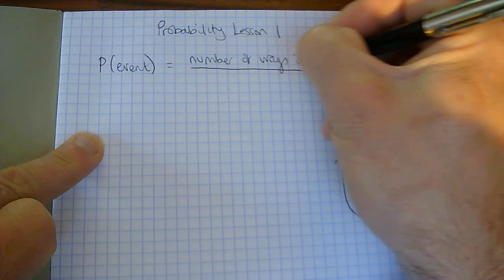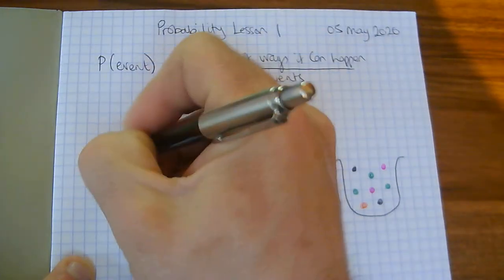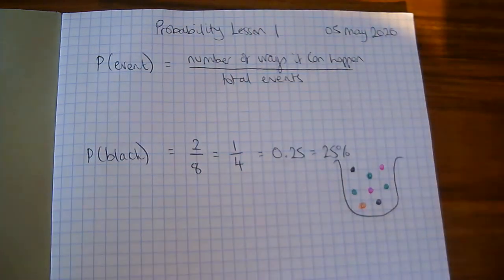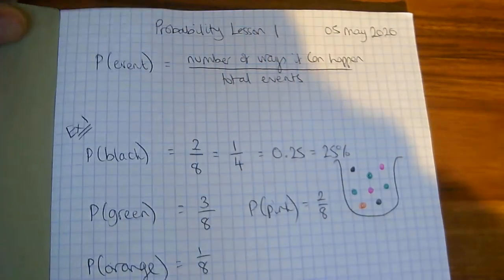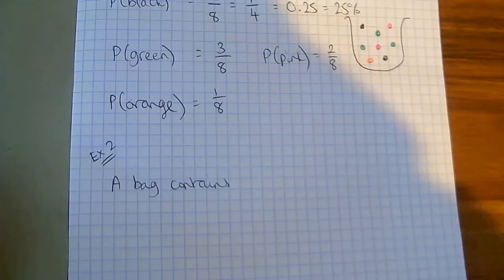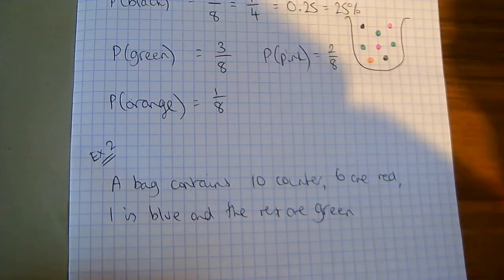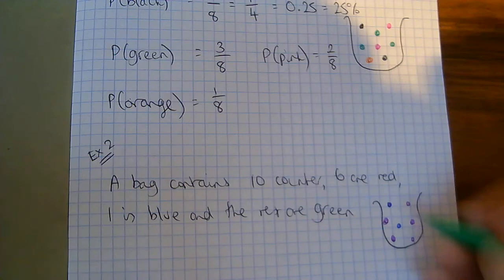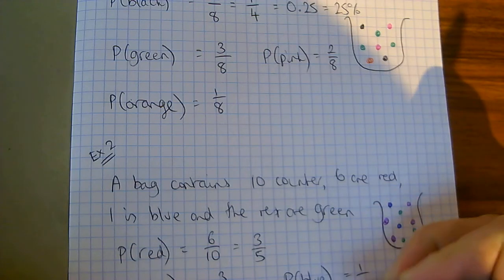Probability Lesson 1